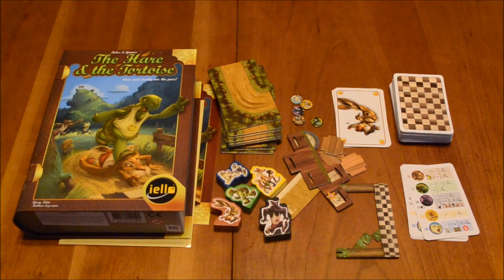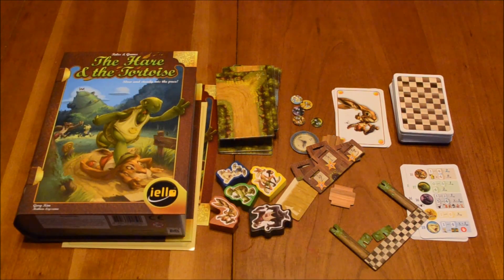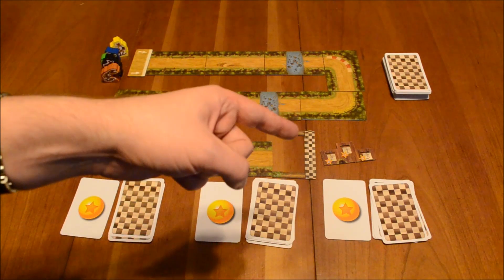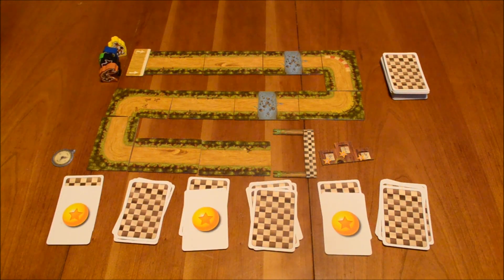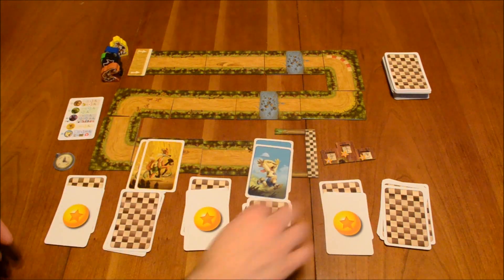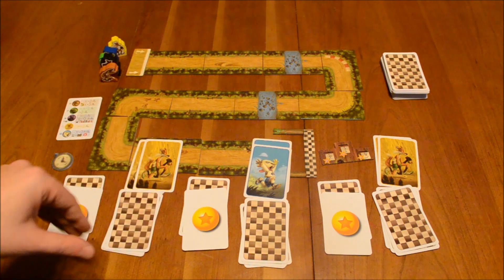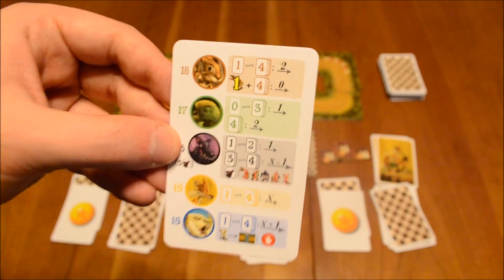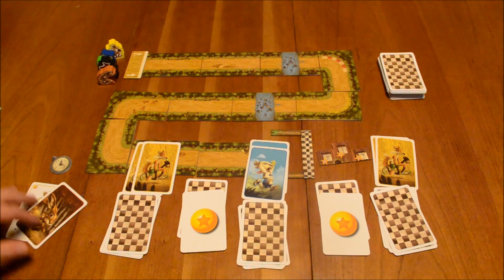DGA Reviews: The Hare and the Tortoise (Ep. 153)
The Hare and the Tortoise Board Game Review